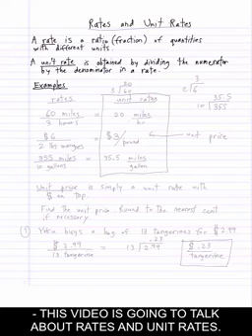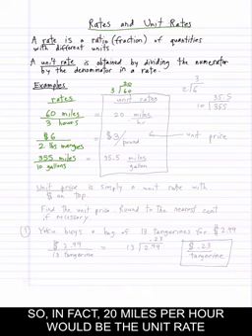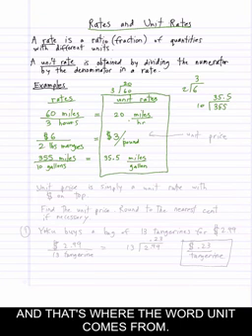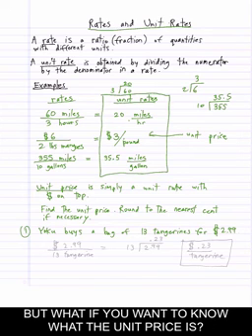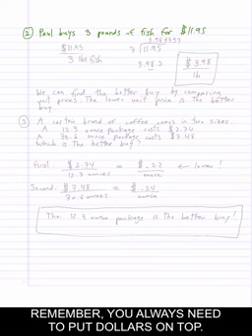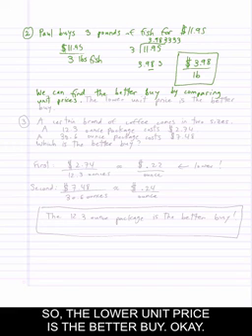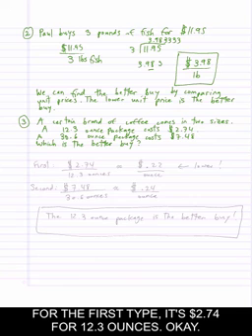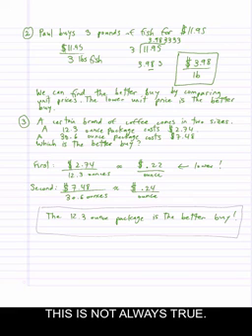Rates and Unit Rates cc